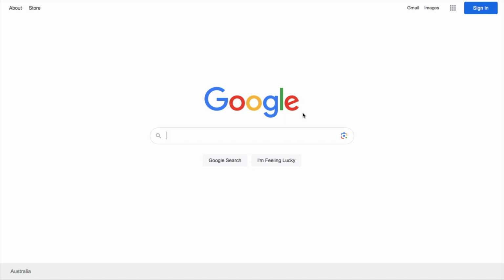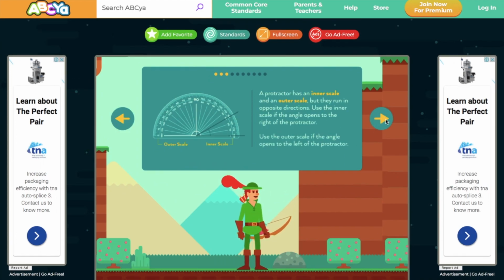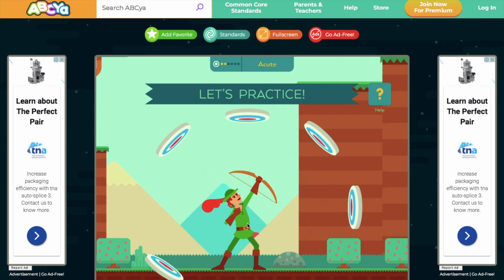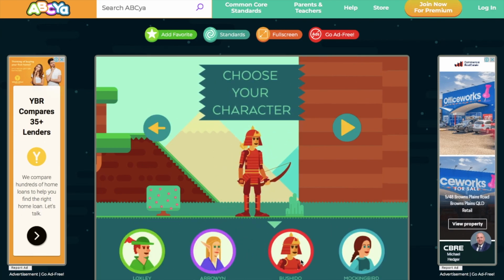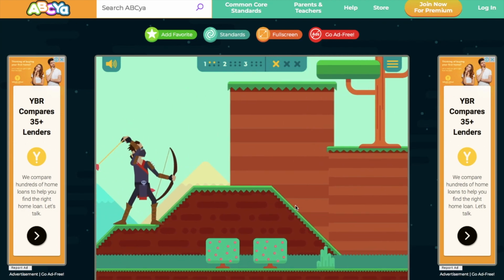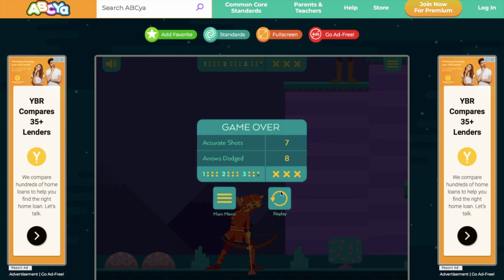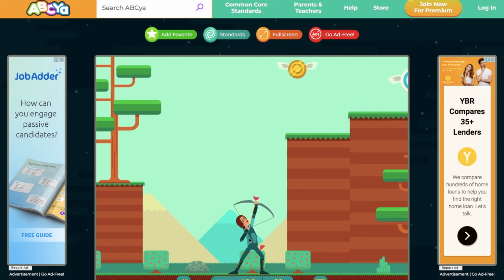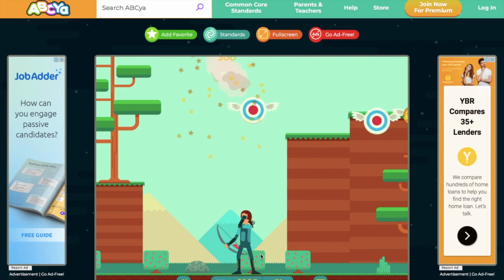Video Demonstrating Access and Key Features of the Digital Resource (ABCya! Bow and Angle) - Part B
Math and Science Education - Assessment 1 (Part B)